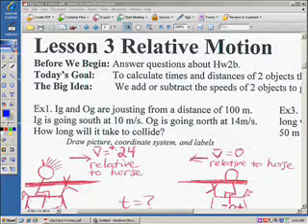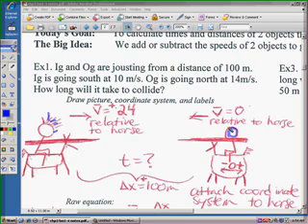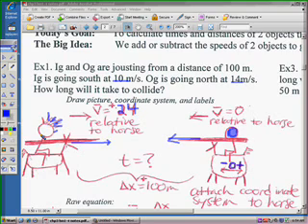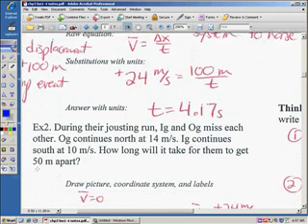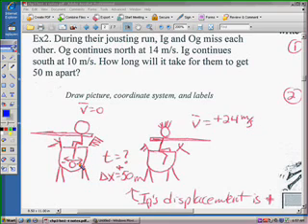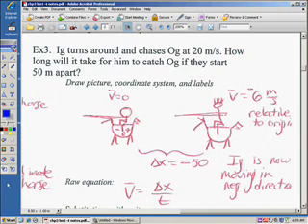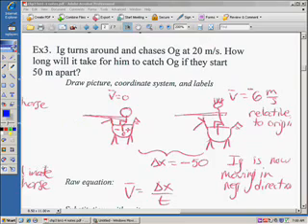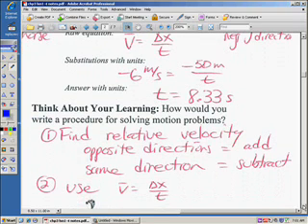bulldog physics chp3 lsn3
A lesson where 2 objects are moving relative to each other. Examples include jousting, 2 trains moving on separate tracks, drag races.